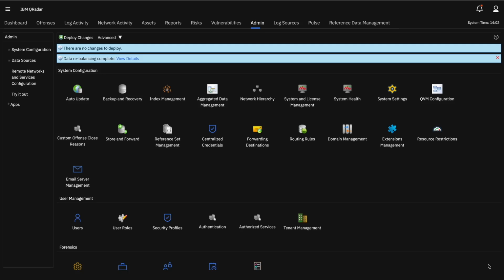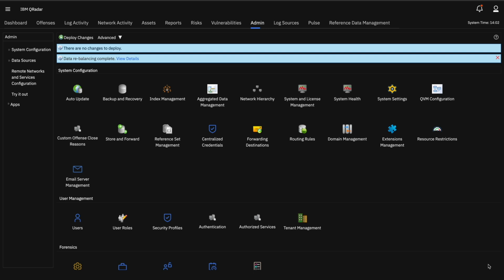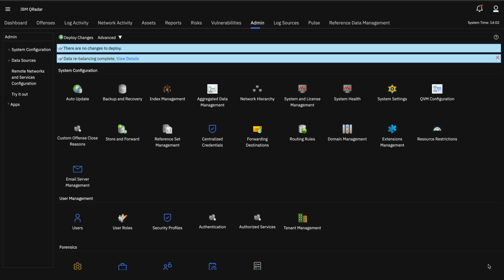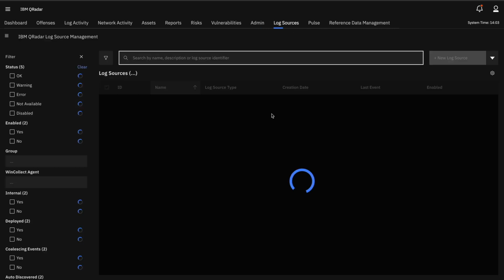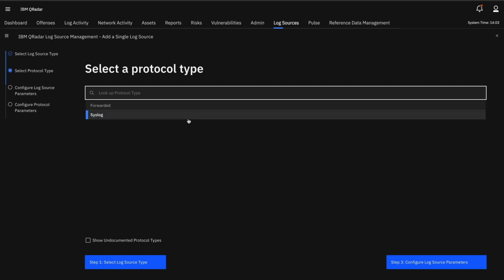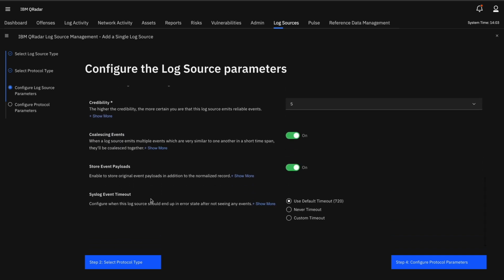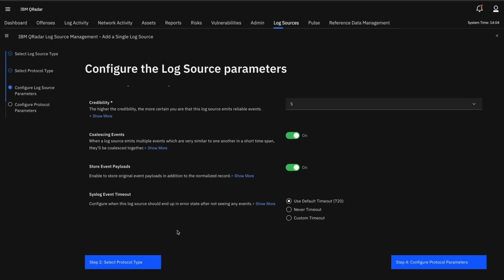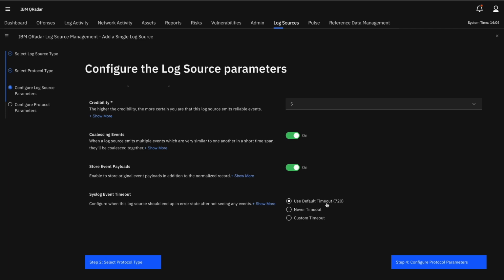QRadar: How to Configure Timeout Parameter for syslog Log-source Individually